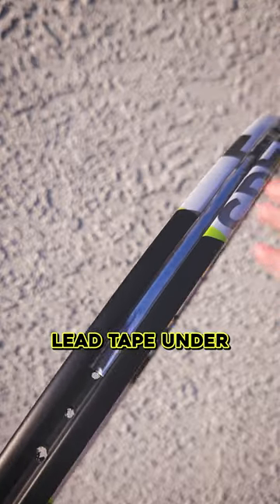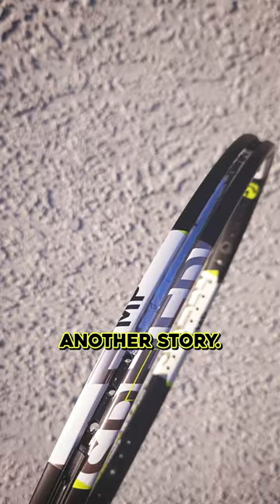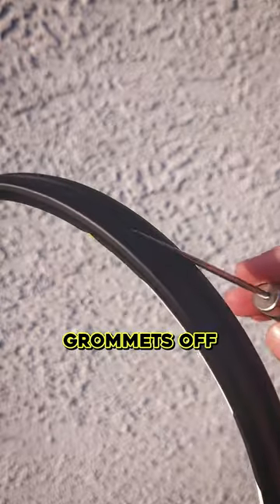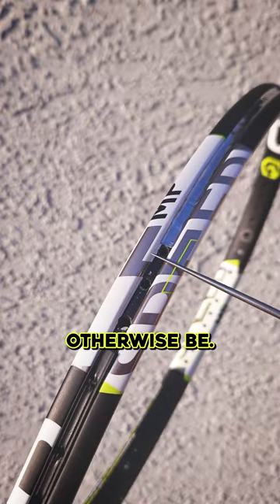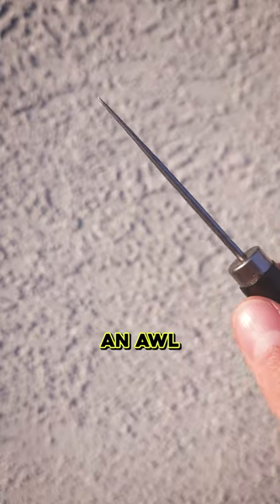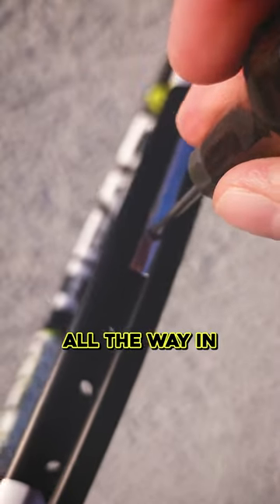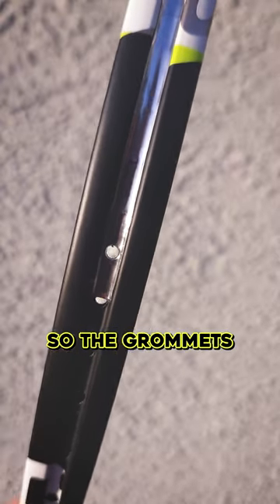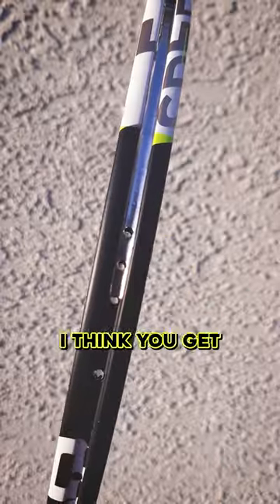Professional LEAD TAPE Install Technique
Well, it's how I do it anyway. Consider installing outside the racquet before this rather permanent method just to see where you want it!